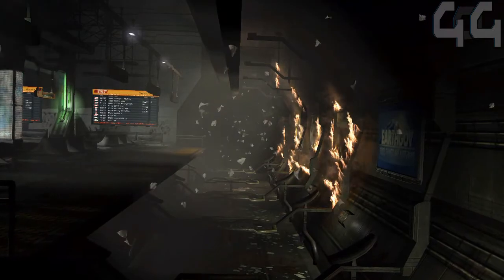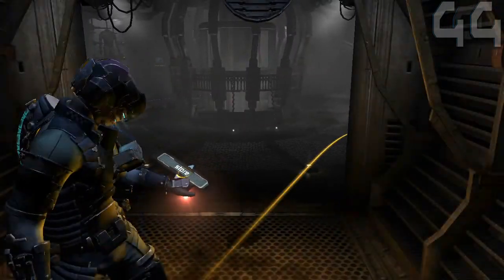Dead Space 2 Smoke and Mirrors Interview